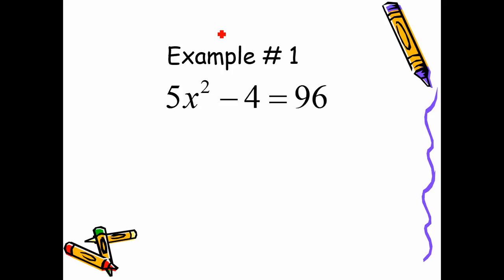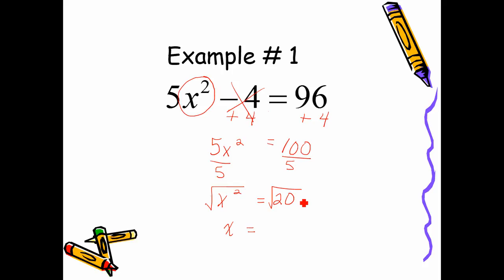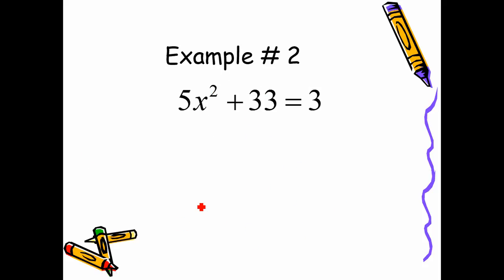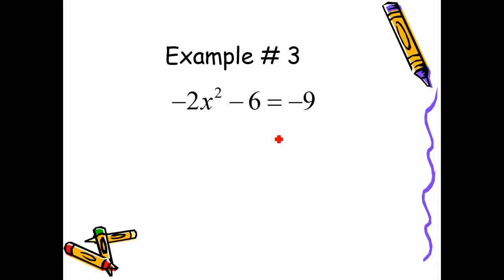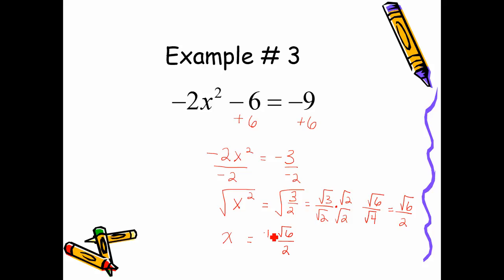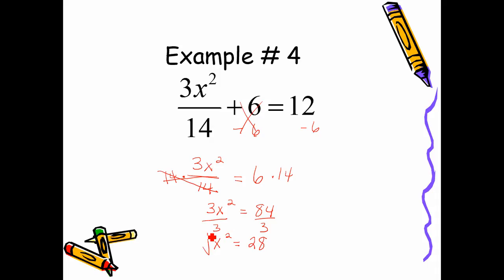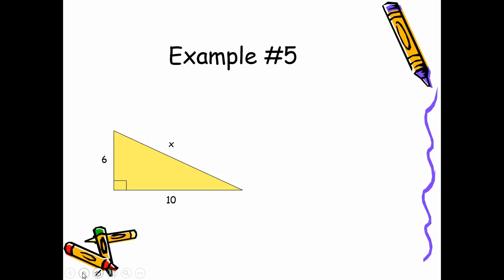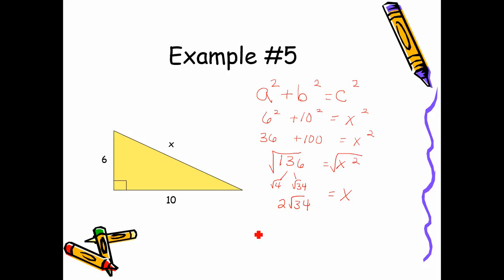solving using square roots vid